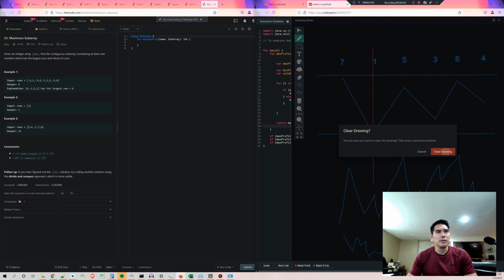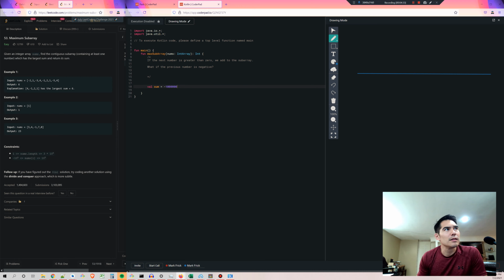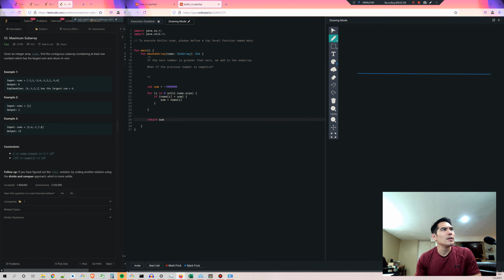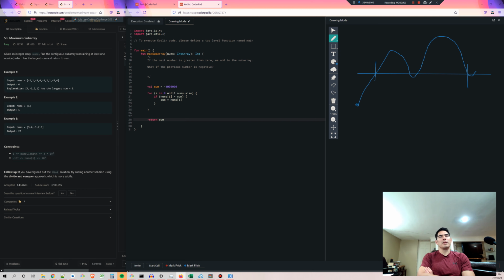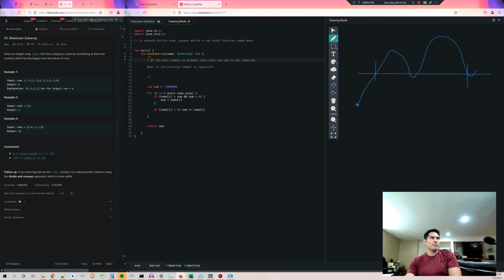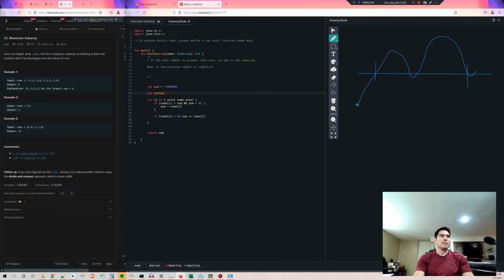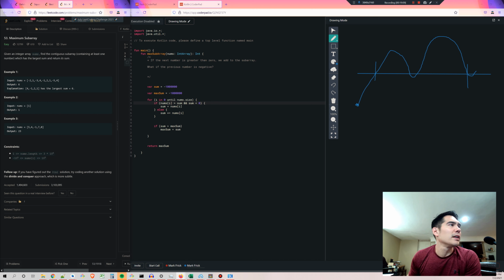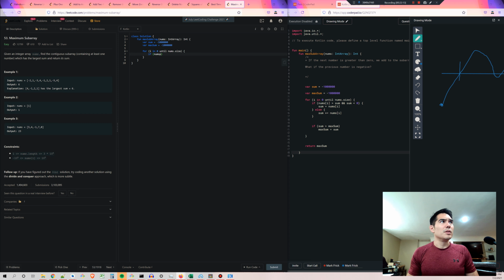LeetCode #53 - Maximum Subarray (Easy)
I got the answer on the first try!

It was hard coming up with the proper algorithm.  I may have been lucky.